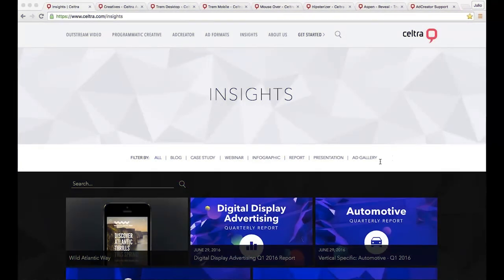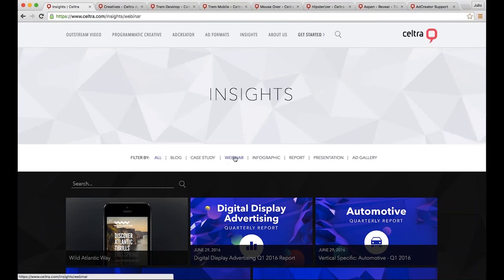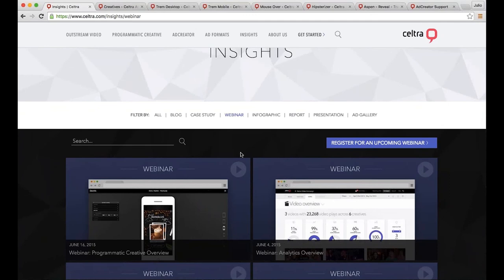Webinar: Building in AdCreator - Advanced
This webinar is designed to cover advanced building techniques and features within AdCreator.